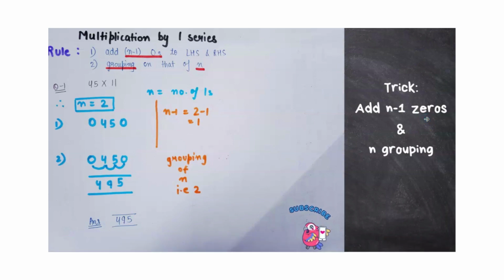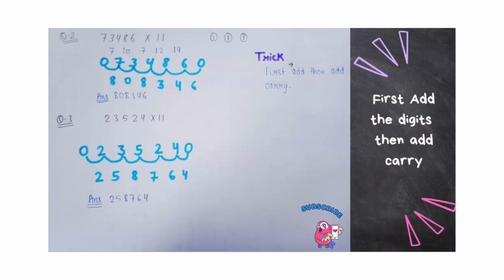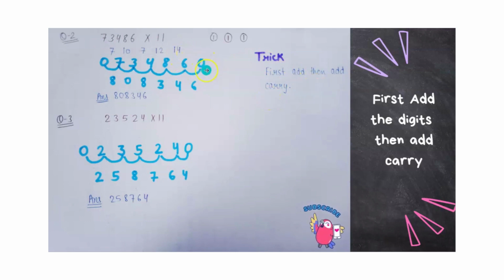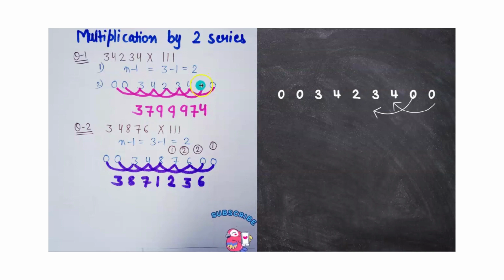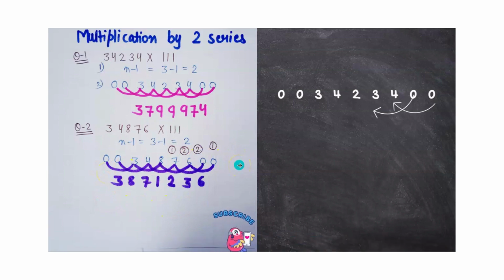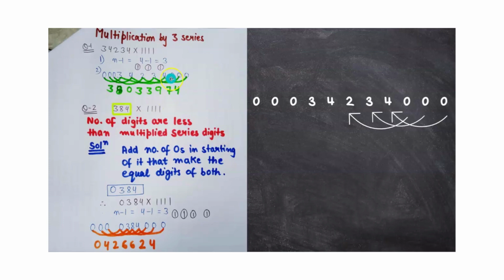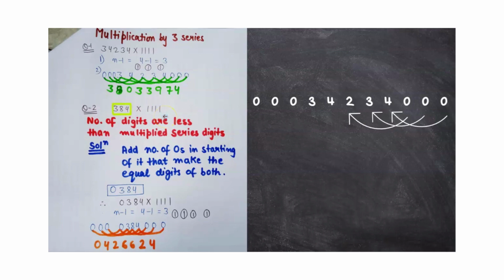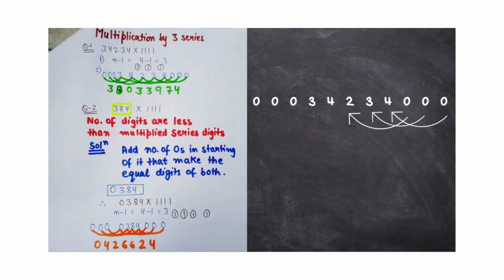Multiplication by series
## Hey guys this is a lecture for multiplication by series 1,2,3.

2345 X 11 =?
Think about it if you want to solve this in seconds.